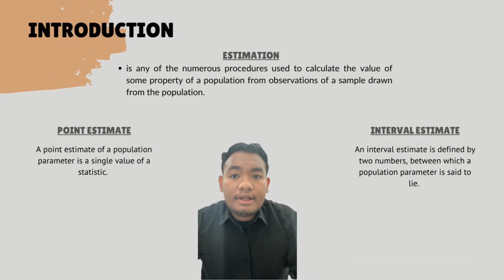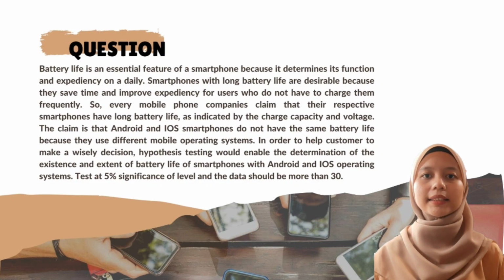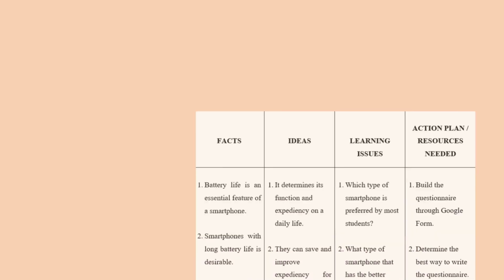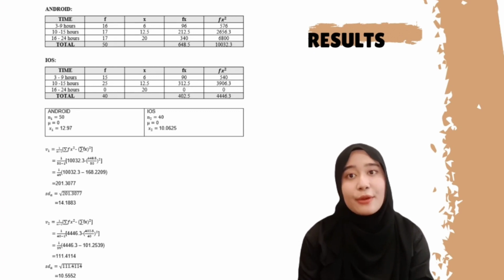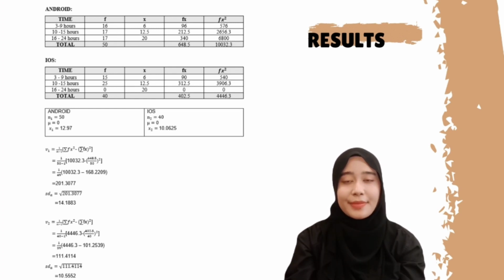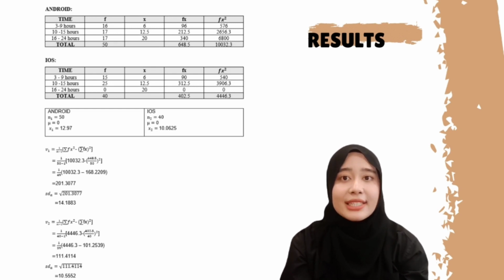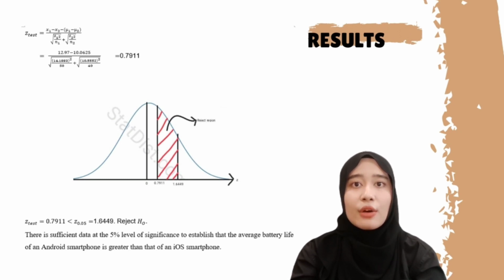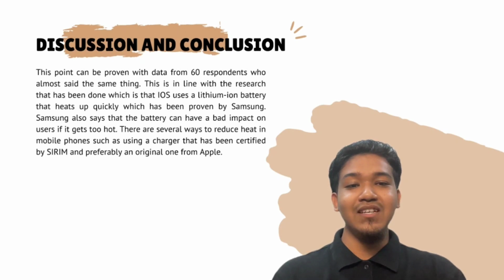STATISTICS l VIDEO PRESENTATION (GROUP 5 SECTION 1 ) 22/23